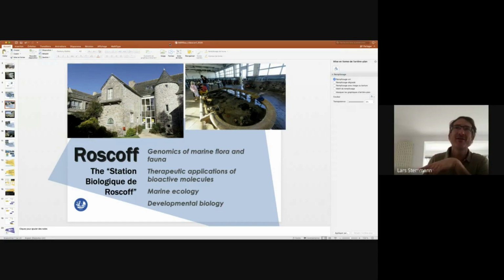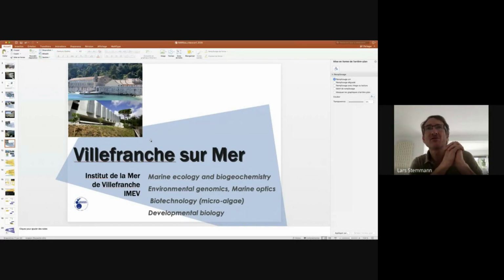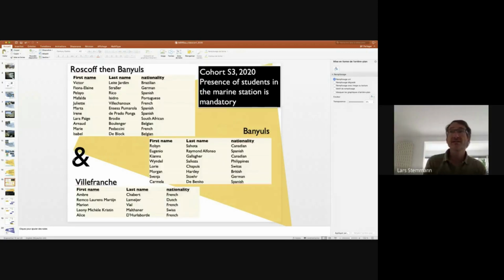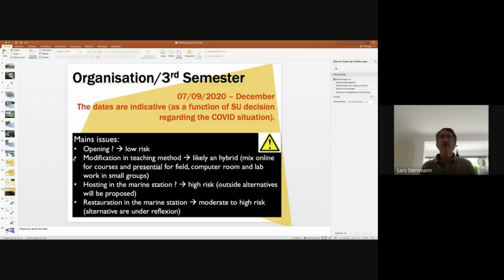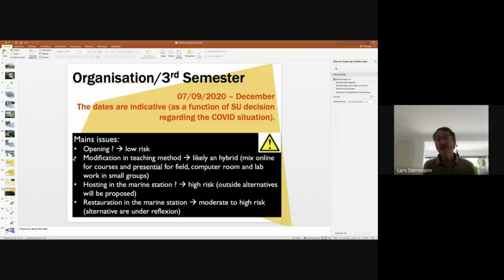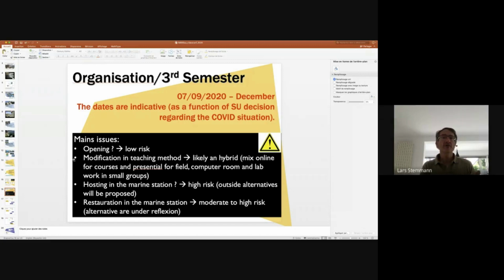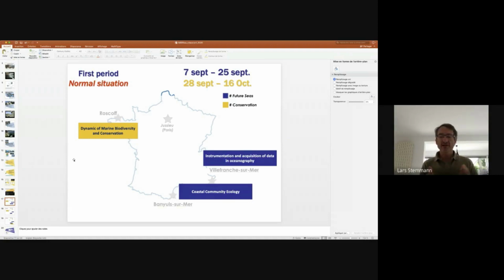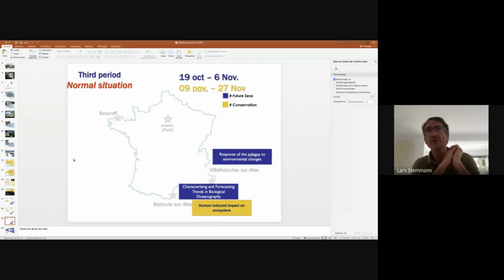Sorbonne University welcomes students for third semester